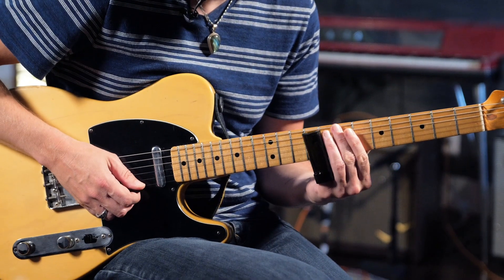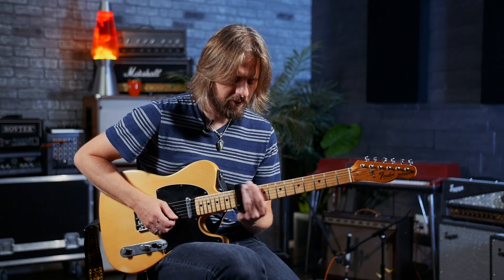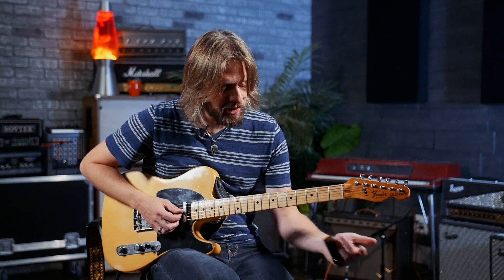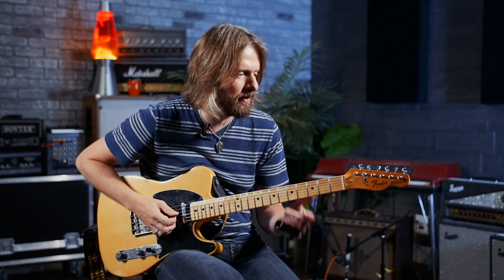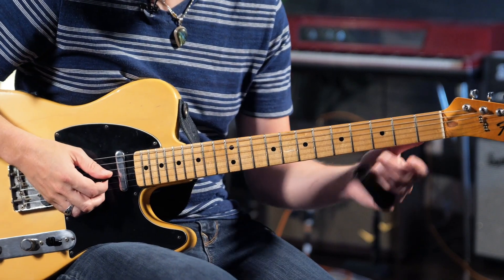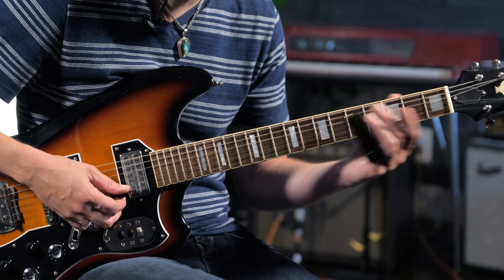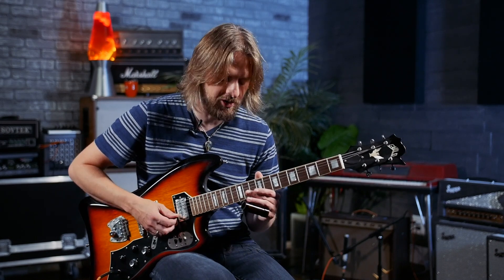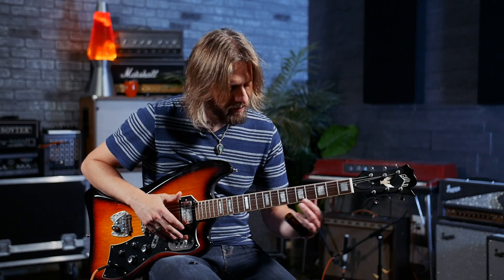Ry Cooder Slide Guitar Techniques | Reverb Learn to Play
Slide guitar hero Ry Cooder is a heavyweight in roots rock and blues. He has played alongside the Stones, Neil Young, the Doobie Brothers, and Clapton. He's been ranked by Rolling Stone as one of the 100 Greatest Guitarists of all time. Today, Jeff Massey (Steepwater Band) popped by the studio to run through some of Ry's enchanting slide techniques so you can add them to your next jam.